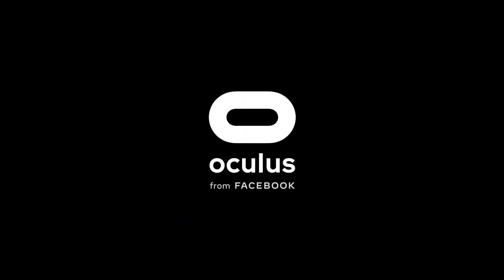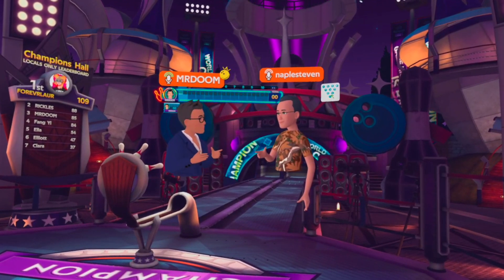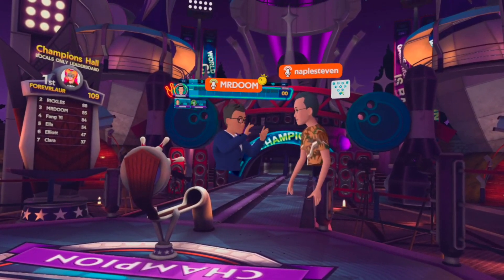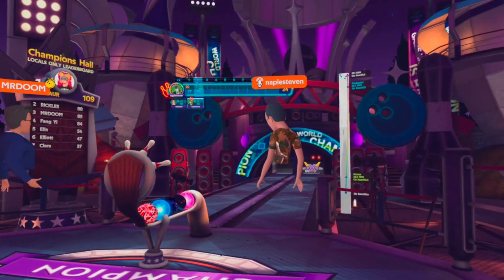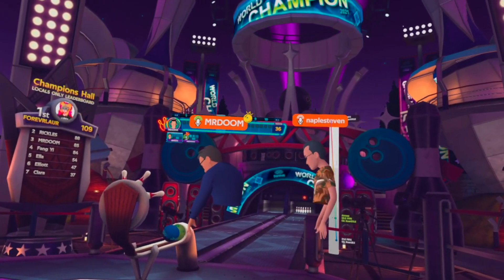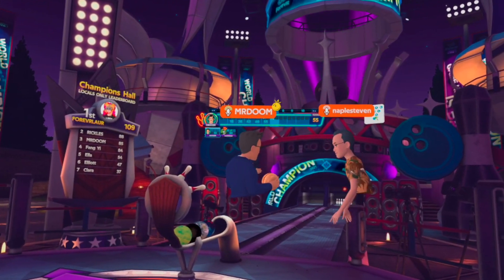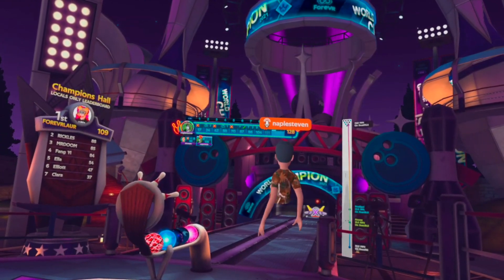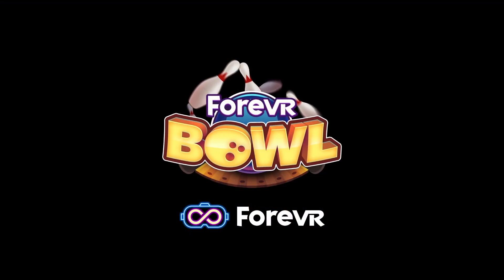Interview with FIRST ForeVR Bowl Pro Level (200+ Average) Player!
Meet: Steve, he may be retired but he's a PRO in the ForeVR Bowl lanes! Not only is his trophy wall stacked with strikes... he's made it to the 300 club (perfect game, all strikes) AND he is our first player to achieve Pro Level (a 200 or above average after playing 10+ games). Learn a few tips and watch him play a round with Mike!

Music: Lanes of Time is an original track by ForeVR Games.

Supported Platforms: Quest, Quest 2
Developer: Forevr Games Inc

“ForeVR Bowl is the best bowling game of all time” -Vicki P, Mother of the Game Designer

Game night is back like never before! Take your pick from over six alleys (1990’s hall, the Moon, Tiki Island, and more!) and have a blast with friends and family in an experience like no other in VR. Bowl solo or invite a crew to join in an immersive landscape complete with unique soundtrack and fun easter eggs. Enjoy casual competition or join the tournament ranks unlocking over 100 collectable balls, each with its own unique throwing style and just a little bit of spice.

ForeVR Bowl is designed as an incredible bowling simulator thanks to a cutting edge game engine and Real Feel Throw technology to recreate everything you’d expect in your local alley... without having to rent any smelly bowling shoes.

Whether you just want to bowl with a few friends, throw down with a full-on tournament or just hang out on the moon, ForeVR Bowl is the best bowling simulator on Earth.

Game on!